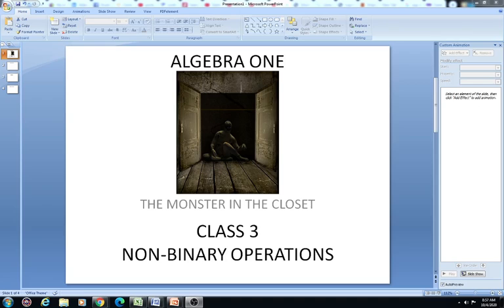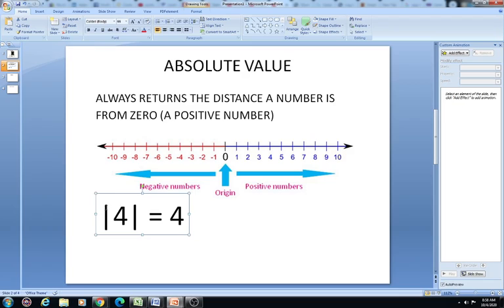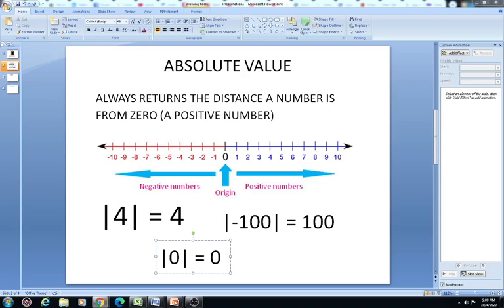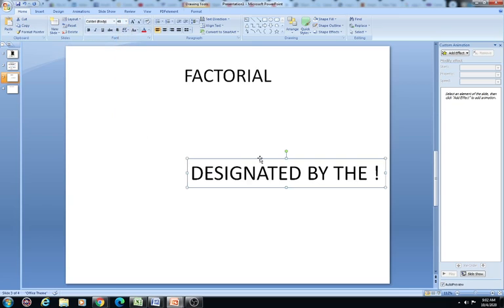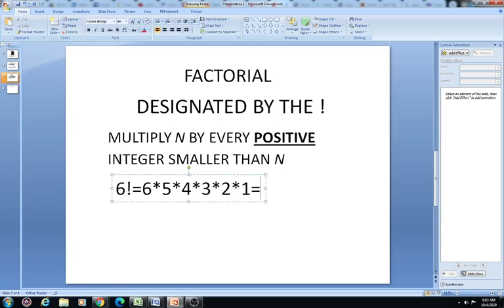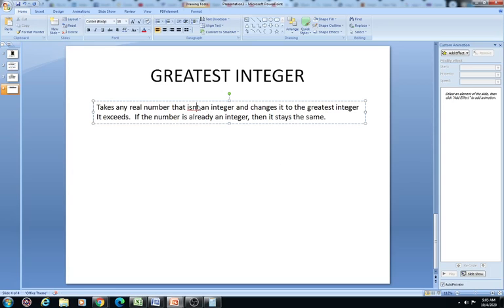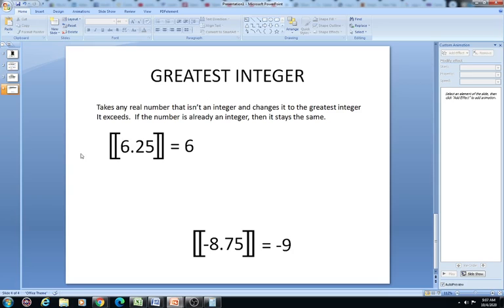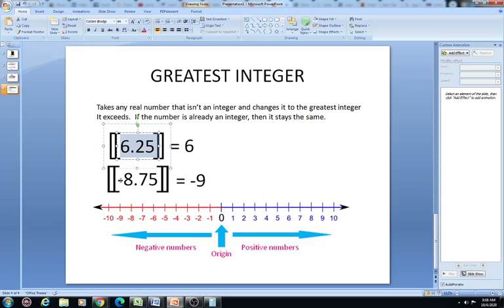Algebra One Class 3 (Non-Binary Operations) absolute value, factorial, and greatest integer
In this video we look at the absolute value, factorial, and greatest integer functions